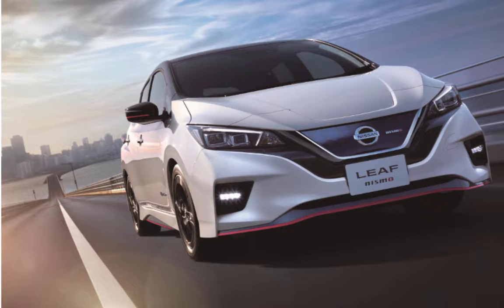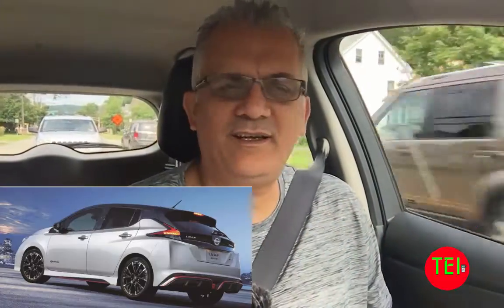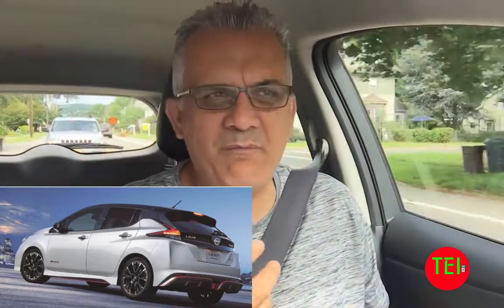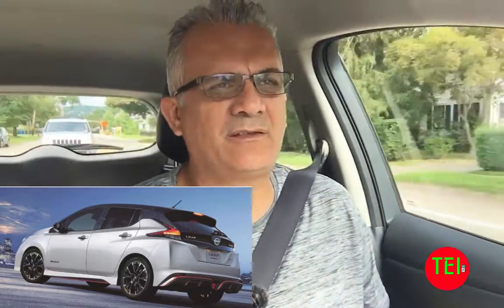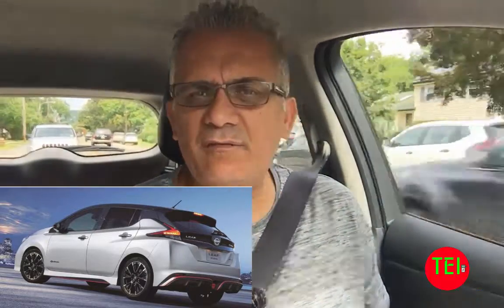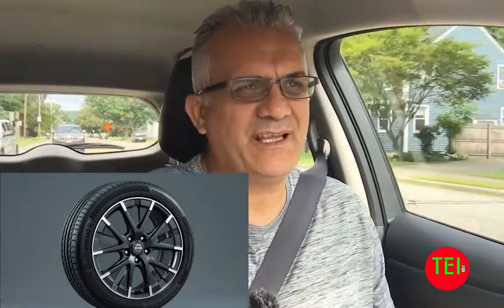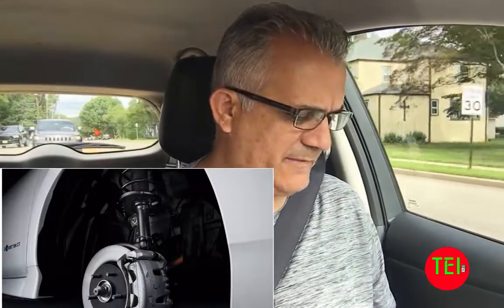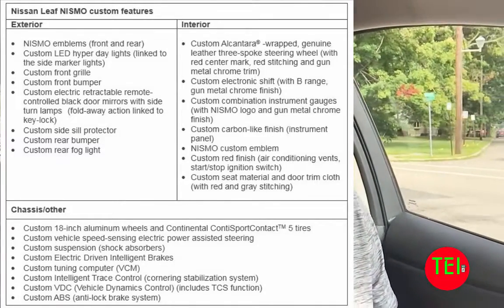Nissan Leaf Nismo on Sale in Japan Soon